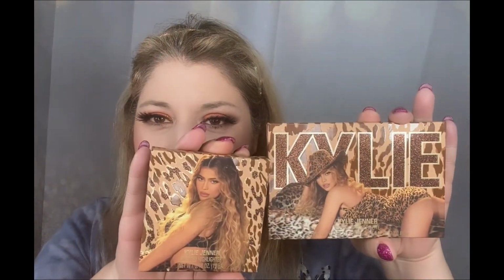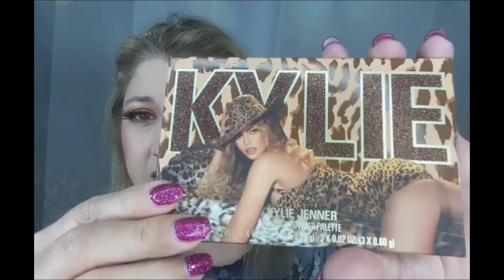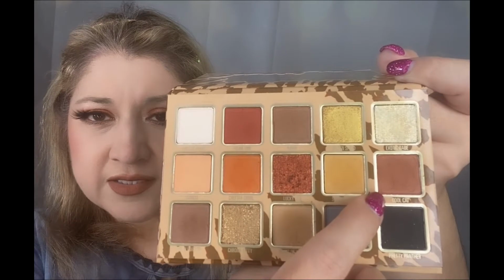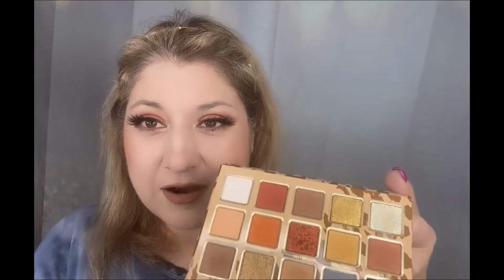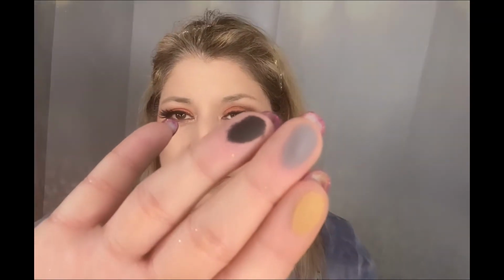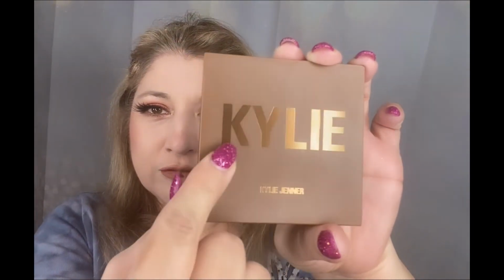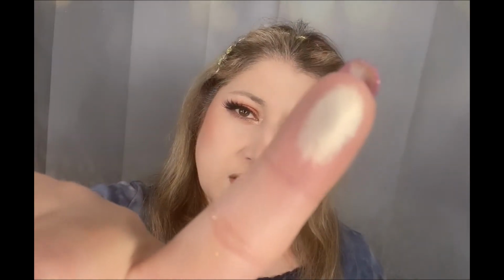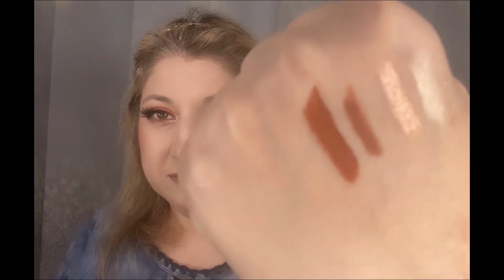Kylie Cosmetics Leopard Wild Thing Cheetah Collection | Swatches & Review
Review the Kylie Jenner Leopard Wild Thing Cheetah Collection. Let's talk Kylie Jenner's eyeshadow palette, highlighter, lip kit and see swatches of this Cheetah Collection.

Time codes below:
Kylie Jenner Eyeshadow Palette: 1:43
Kylie Jenner Eyeshadow Swatches: 4:48
Kylie Jenner Eyeshadow Sticks: 6:01
Kylie Jenner Eyeshadow Stick Swatches: 6:35
Kylie Jenner Highlighter: 7:56
Kylie Jenner Highlighter Swatch: 8:44
Kylie Jenner Lip Kit: 9:14
Kylie Jenner Lip Kit Swatches: 9:50